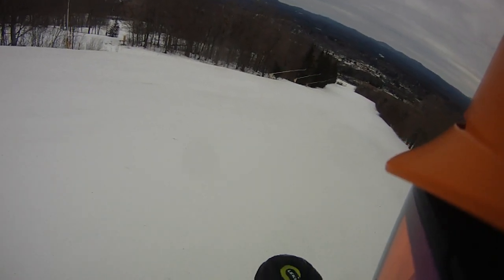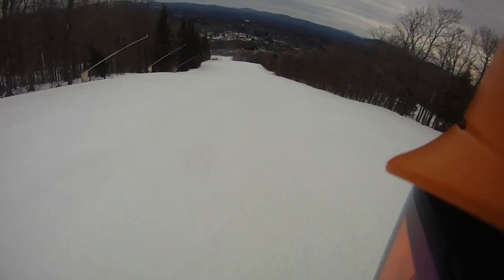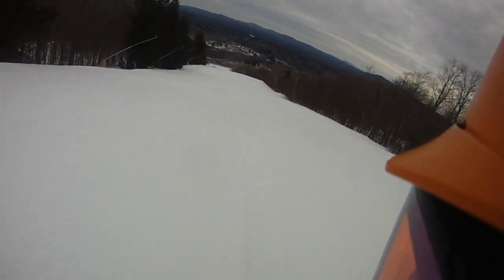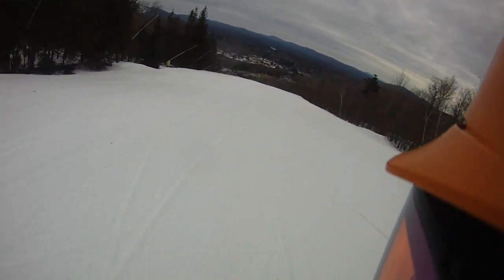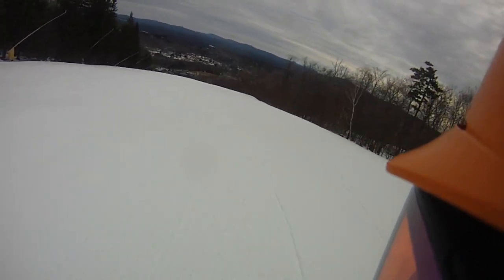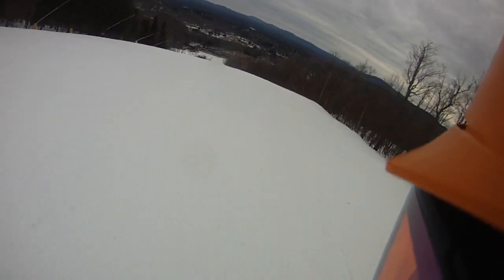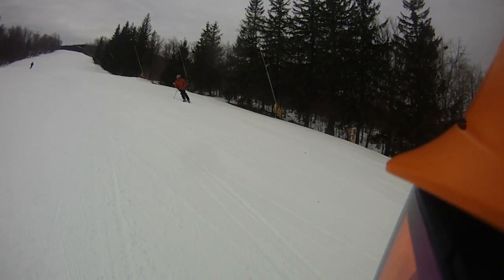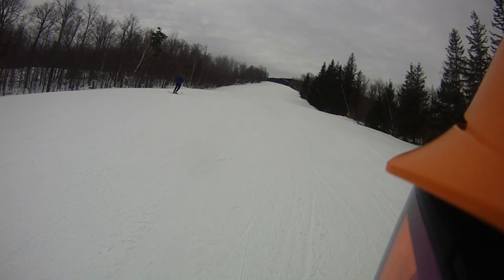04/01/24 The Big Man DAK on a soft Stratton Suntanner.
Cross Cub Don and Tele-Randy enjoying it too.